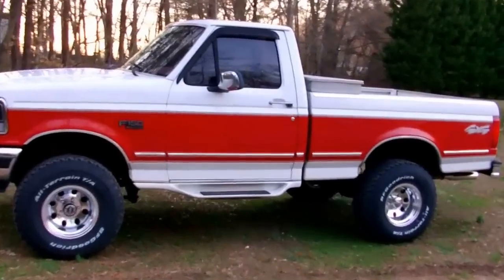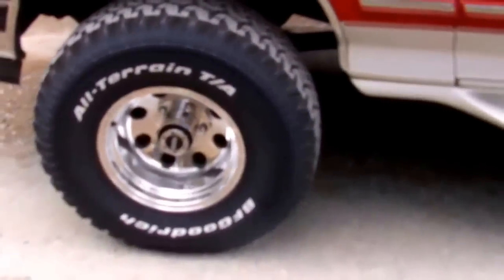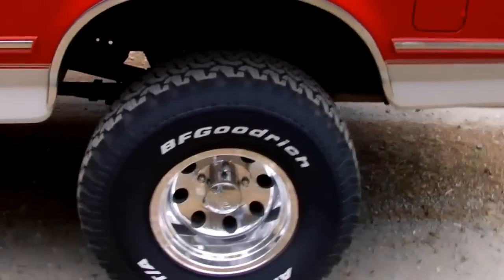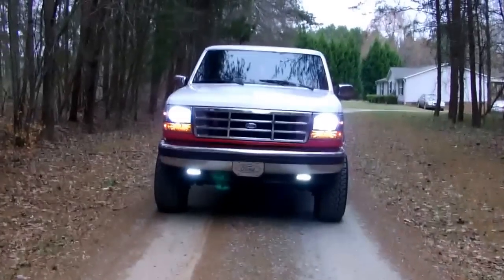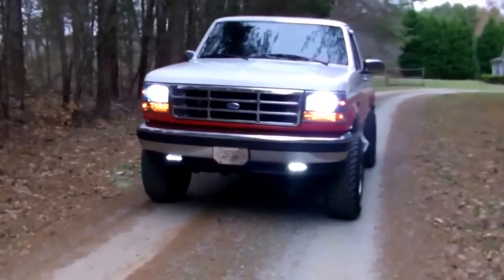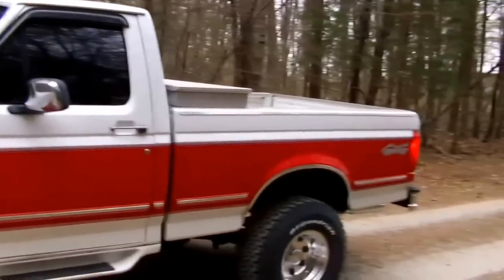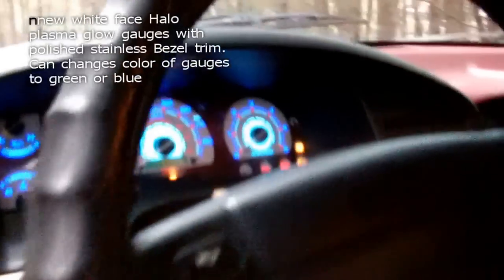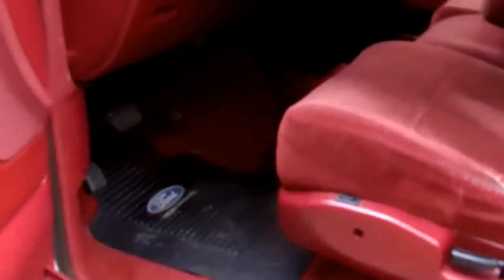1995 Ford F150 before and after 4 inch supension lift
Stock vs 4 inch suspension lift